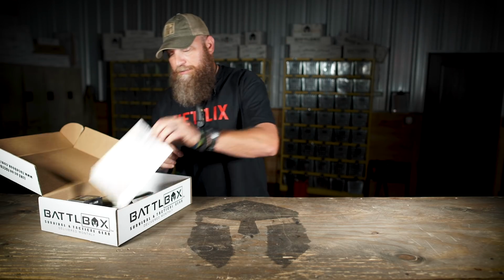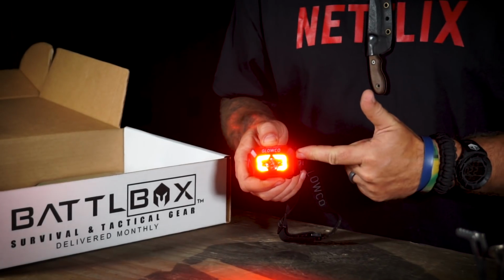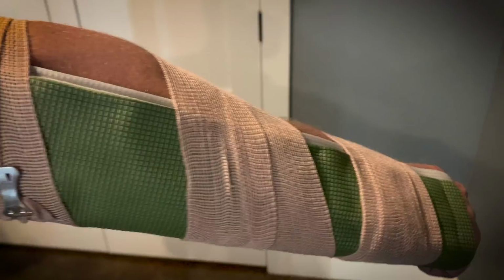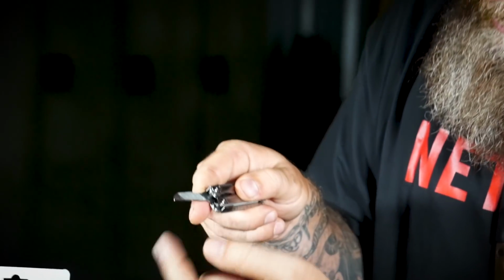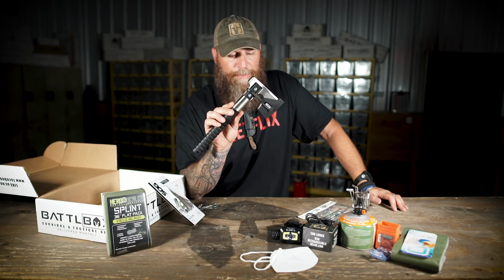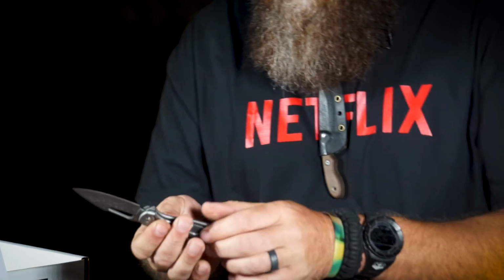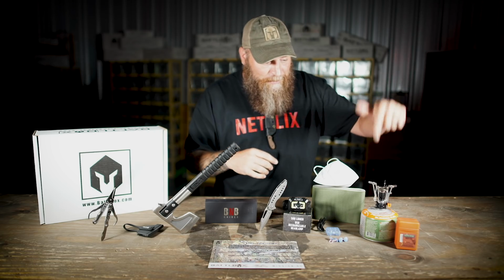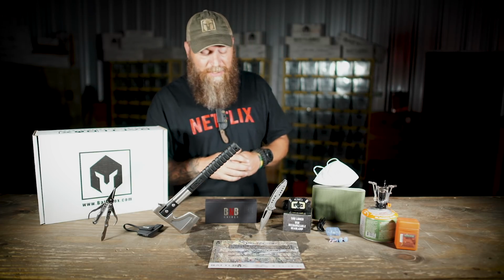BATTLBOX MISSION 64 BREAKDOWN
It is June 2020.  Time to unbox Mission 64 with Currin1776!